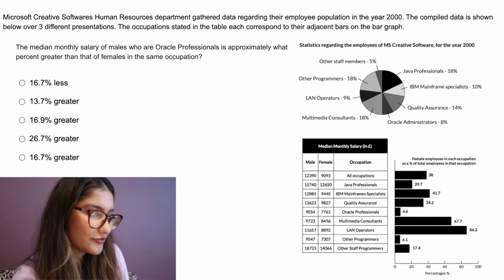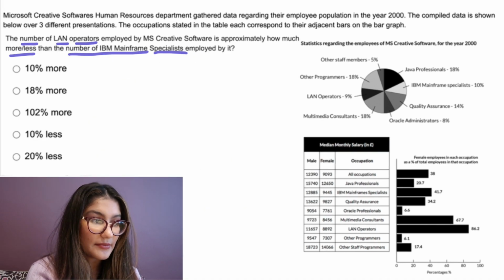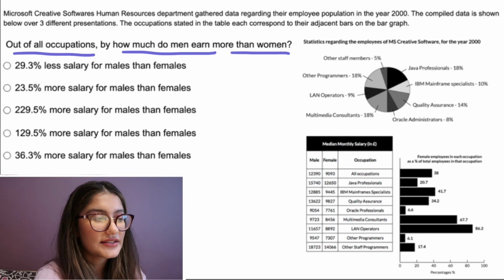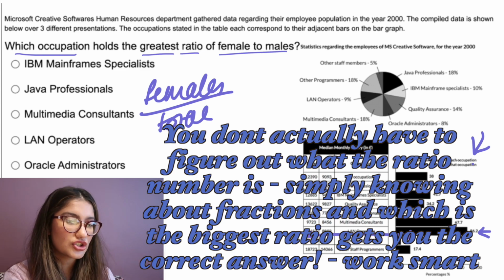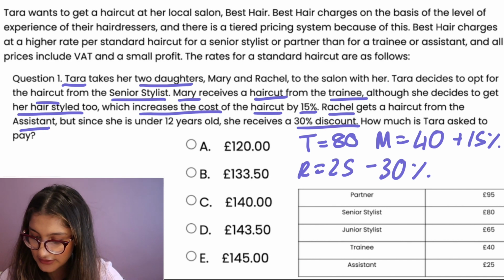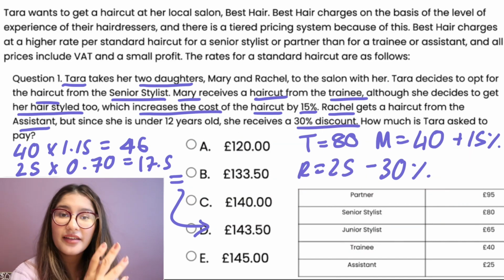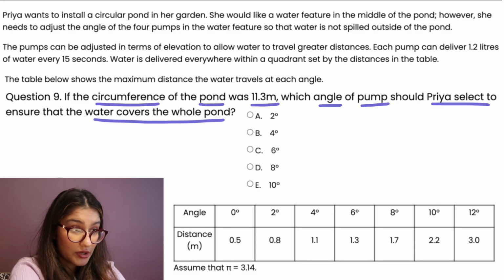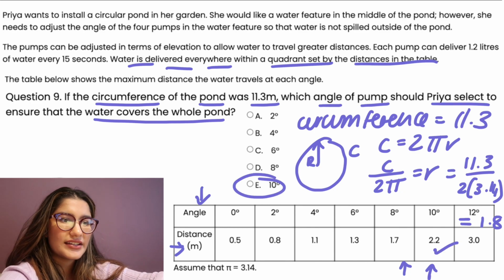Quantitative Reasoning UCAT WALKTHROUGH // Tips + Equations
Quantitative Reasoning is a subtest which alot of people but there are very simple and straightforward strategies you can use to practice and improve your score over night! Once you can break it down into the different question types, finding relevant info quickly and using tips to reduce working out time and you use effective practice to work on all these areas youll will be able to achieve the score you NEED to get into your university of your dreams. I have alot of really good tips in my "how to improve your quantitative video" - on my channel and this video is putting those practices into action and showing you how you should do your working out- how to ACTUALLY save time in the exam and so much more! I really do hope this video helps! This live walkthrough of UCAT quantitative reasoning questions will help you understand how systematically you can go through questions - the best way to save time and so find the relevant info quickly.

Make sure you keep your eyes peeled on this channel because i talk about getting into dental school, writing your personal statement, the UCAT as so much more! I also have day in the life videos taking you along with me to show you how its like to be studying dentistry and all the shenanigans we get up to!
✨If you have any questions or need help with anything a level or dentistry application wise you can leave a comment down below or DM me on instagram at @DentalShiv and i'll be sure to get back to you!!✨

✨ Resources✨
✨ Updated 2022 UCAT CHEAT SHEETS
✨ BEST UCAT RESOURCE
✨ BEST Dental Anatomy Skull
✨ BEST Dentistry Textbook
✨ Favourite Pens

✨About me✨
I'm Shiv, a third year dental student who is making videos helping you get into dentistry aswell as what it's like to be a dental student, treating patients and studying tips.

✨Timestamps:✨
0:00 - Top strategies + Trap holes to avoid when answering questions
1:23 - Top strategies 2
1:53 - Top strategies 3
2:24 - Top strategies 4
3:12 - Different Questions - why this is important!
3:32 - Q1
5:08 - Q2
6:41 - Q3
7:43 - Q4
8:48 - Q5
12:02 - Q6
13:17 - Q7
15:02 - Recap + Important Takeaways